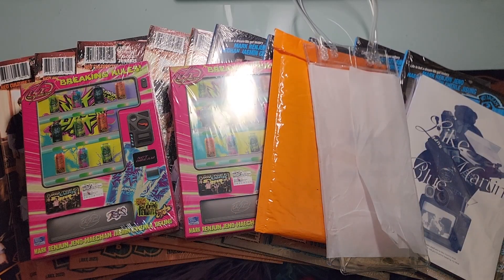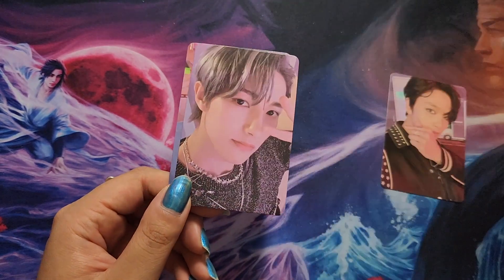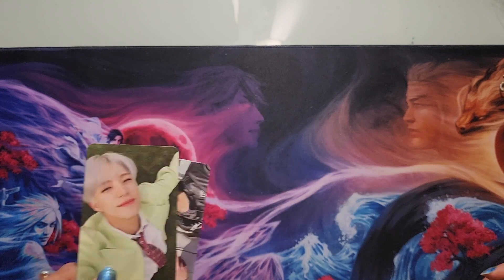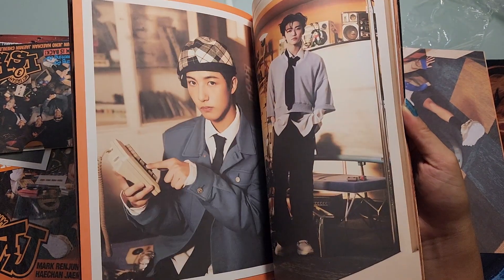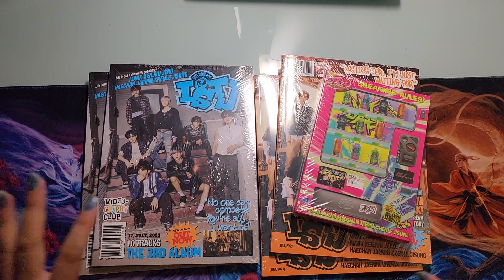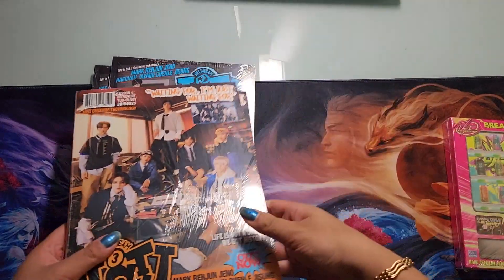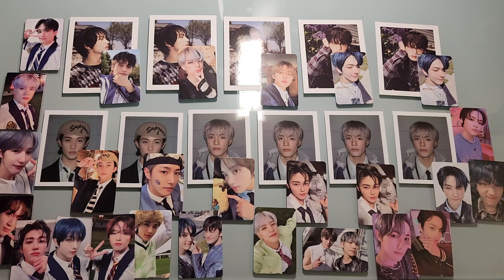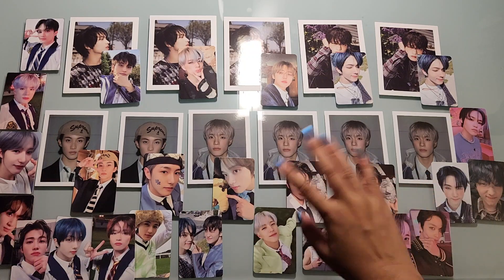nct dream istj (pobs, introvert, extrovert) ☆ unboxing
me in april 2023: nah im not gonna collect nct photocards lol chill
me in august 2023: hey, it's me, ya boi

also im laughing @ how i kept forgetting jeno and chenle's names.. as if they're not in my bIAS LINEEE

0:00 intro
1:07 fansite merch
4:38 pobs
9:21 vending machine
16:35 extrovert
23:55 introvert
32:34 flatlay pt 1
34:43 unboxing
47:28 flatlay pt 2